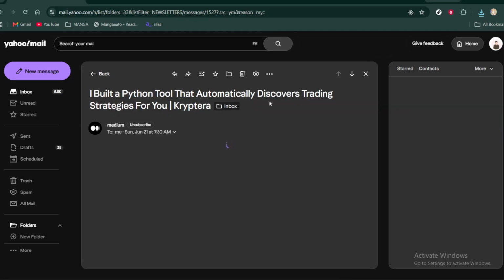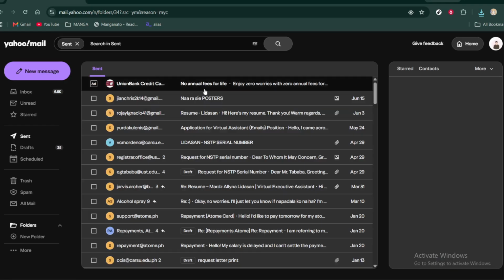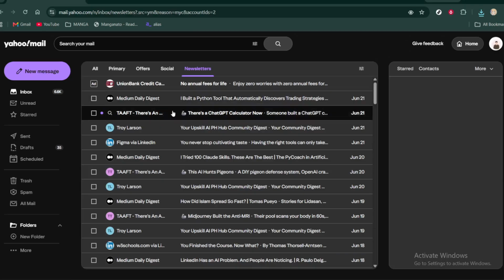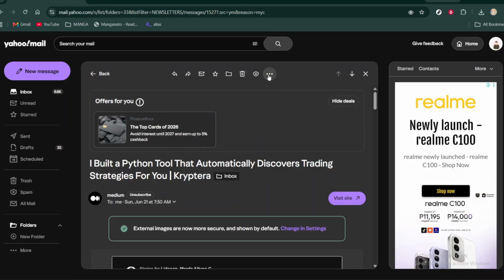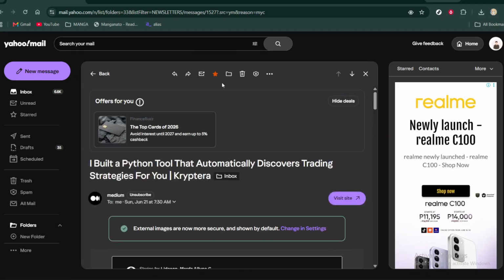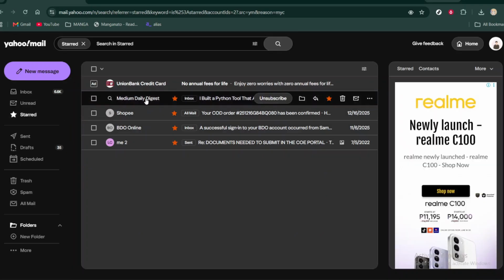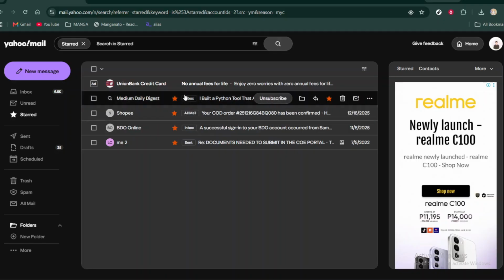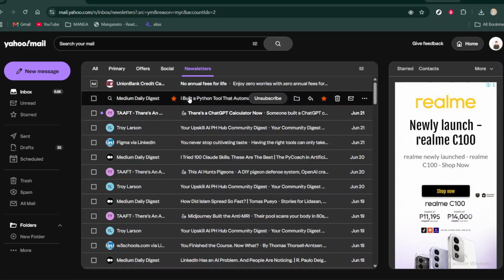How to Star an Email in Yahoo Mail (Full Guide 2026)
In this video, we discuss how to star an email in Yahoo Mail to keep important messages easily accessible. You'll learn to star emails from any folder, view all starred emails in one place, and unstar them when no longer needed. This simple Yahoo Mail feature helps you organize your inbox and quickly find crucial emails like flight confirmations or receipts.

00:00 Introduction & Signing In
00:10 Logging into Yahoo Mail
00:24 Starring an Email
00:57 Viewing Starred Emails
01:12 Unstarring an Email
01:26 Conclusion & Tips